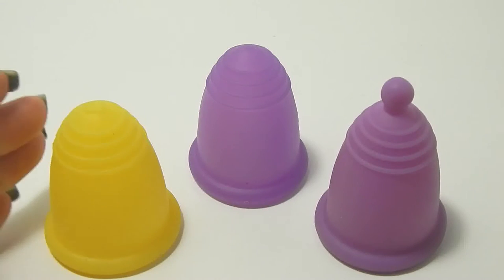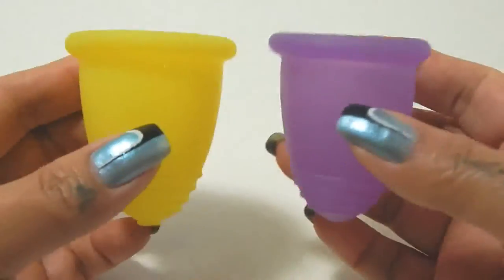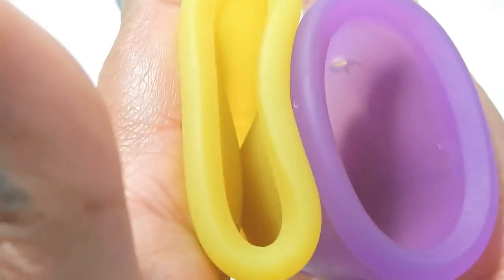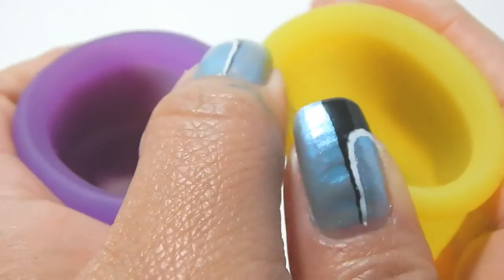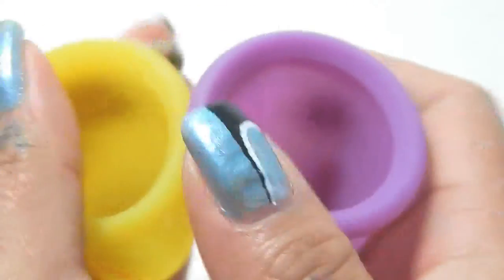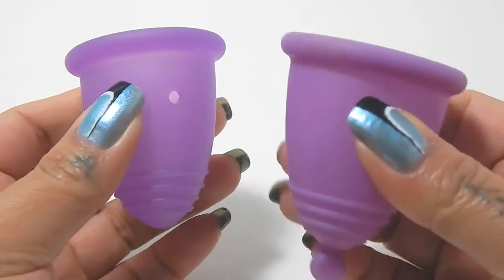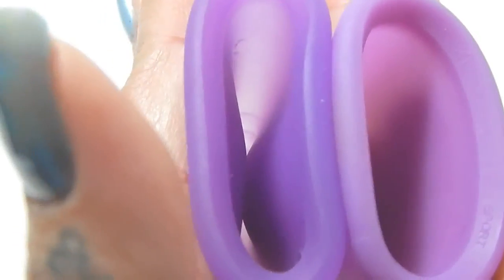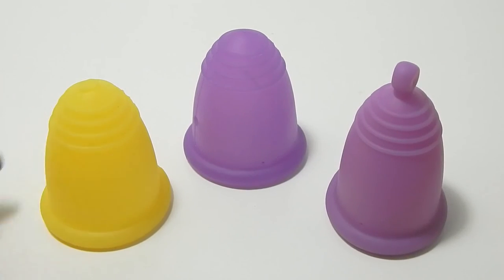MeLuna Soft, Classic, and Sport XL "Squish" - Menstrual Cups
A "Squish" comparison between the MeLuna Soft, Classic, and Sport versions all in an XLARGE size.  Menstrual Cups

***LINKS***
RUMP info: menstrualcupreviews.net
Shop for RUMPS: Menstrualcup.co
Feminine Wear Site: femininewear.co.uk

***DISCOUNTS***
Several Cups & Items: femininewear.co.uk
Several Cups & Items:  Menstrualcup.co